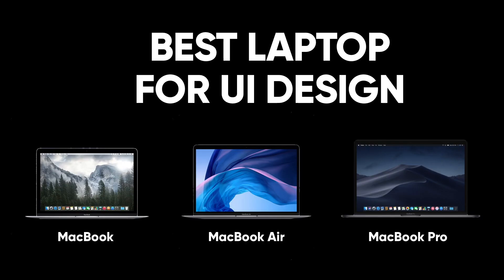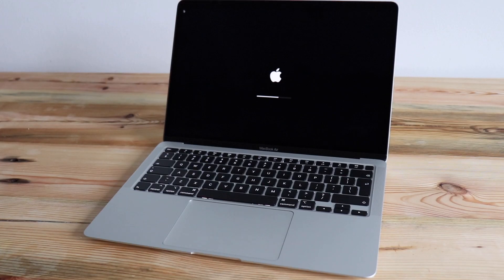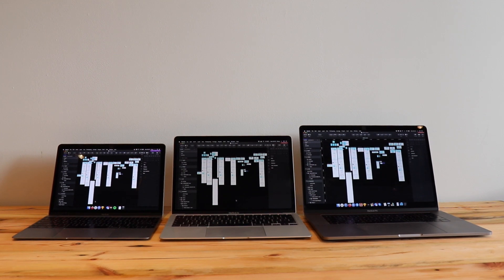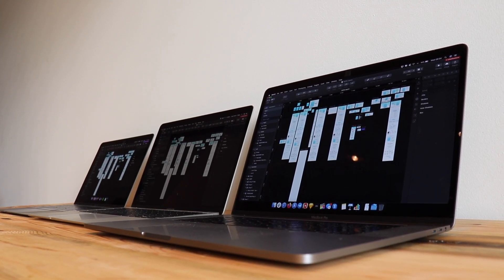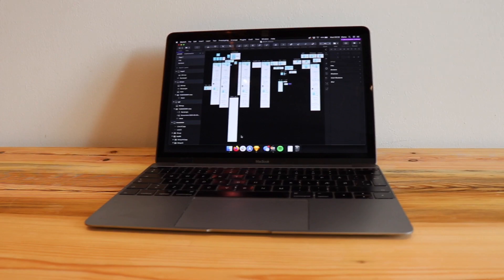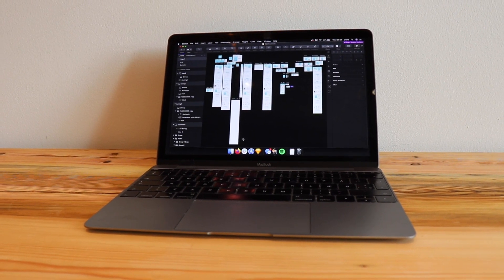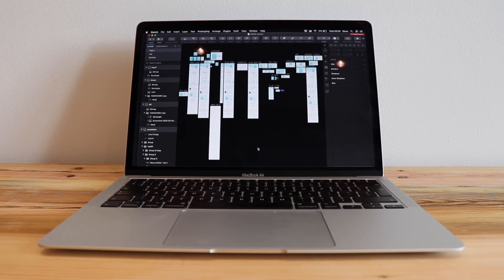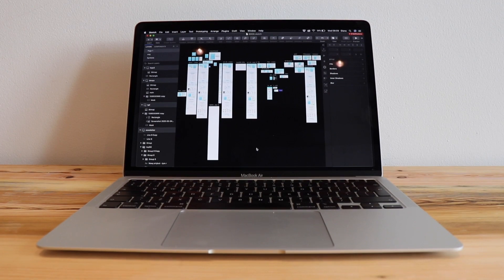Best Laptop for UX UI Design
So what is the best laptop you can use if you want to work in Sketch? Or InVision Studio? Obviously a Macbook, but which one?

We tested the 12" MacBook, a 15" MacBook Pro (2016) and the newest mid-tier 2020 MacBook Air.

Also, there's a 5-second unboxing experience, as this is not an unboxing channel ;-)

Still waiting for Sketch on the iPad Pro though!